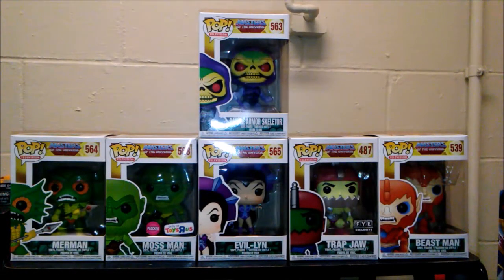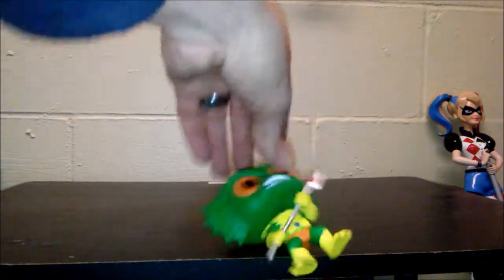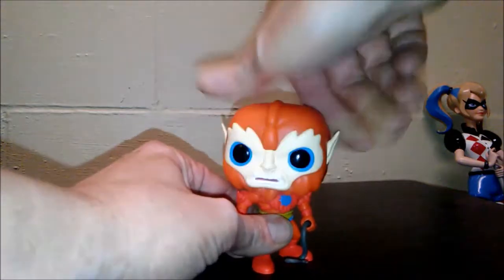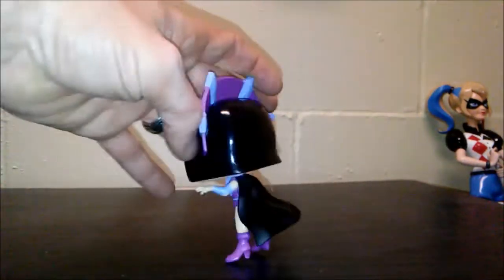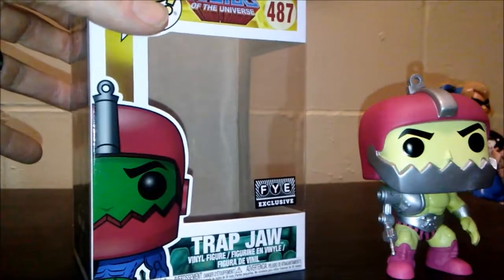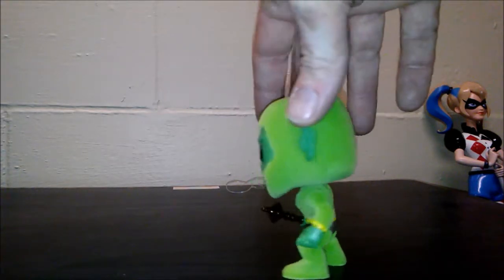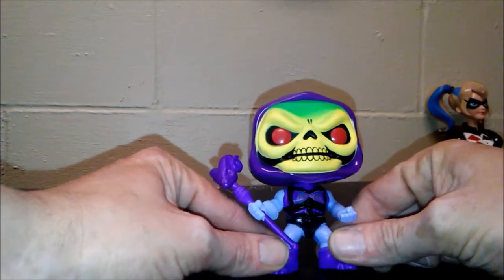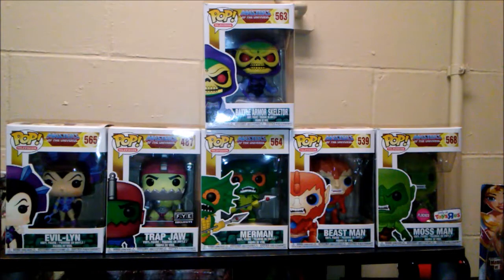Funko POP! Television Masters of the Universe | The Evil Horde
This Video is NOT made for kids, This video is for adult collectors Funko POP! Television Masters of the Universe | The Evil Horde

Comicgeddon TV
Mission Statement: